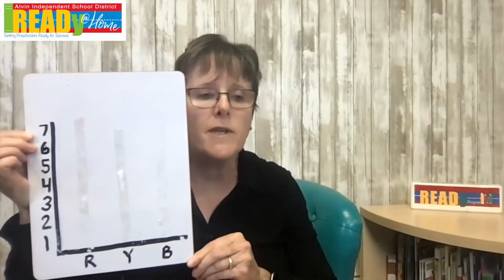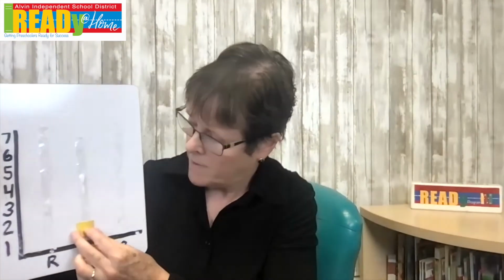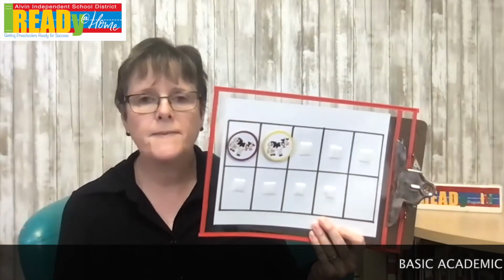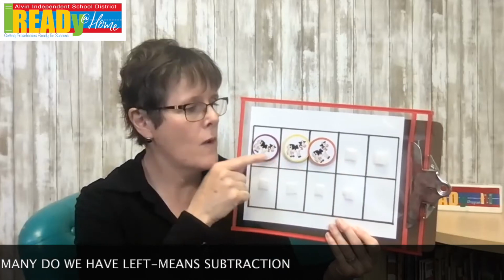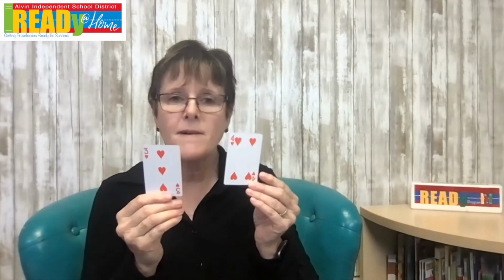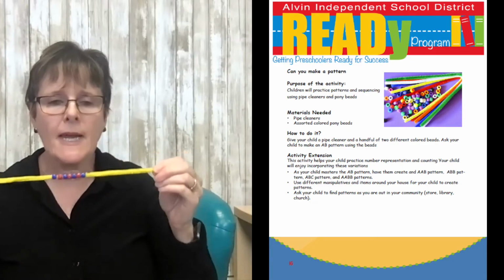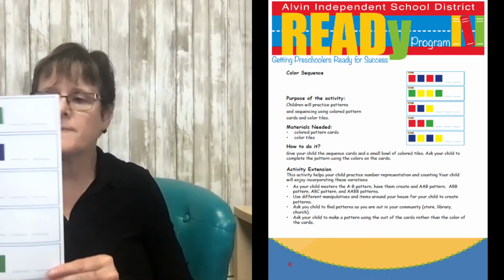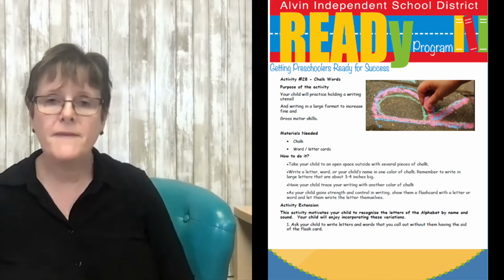WEEK 6 READy PROGRAM - SPRING 2024